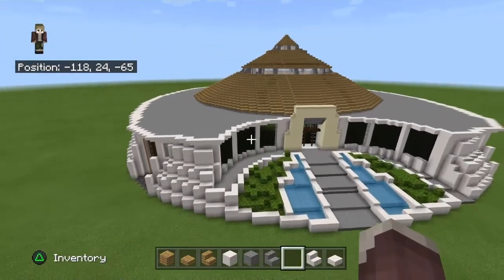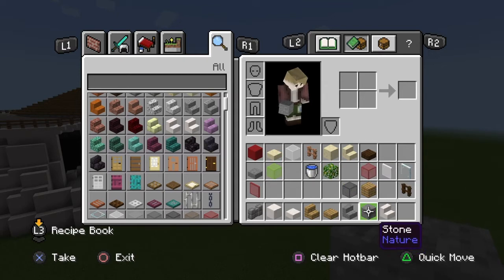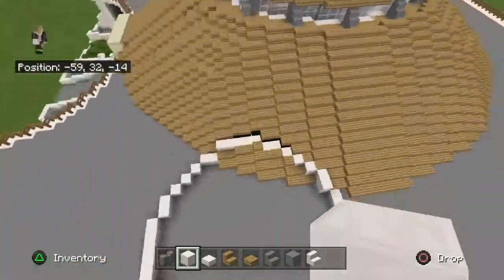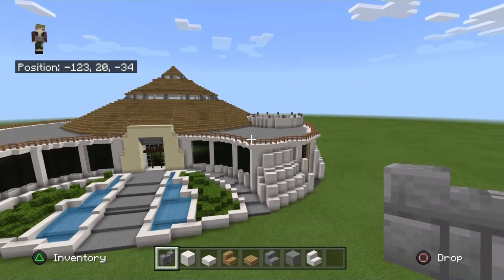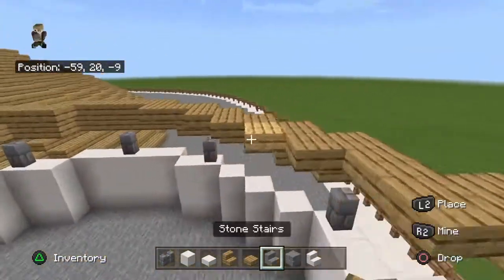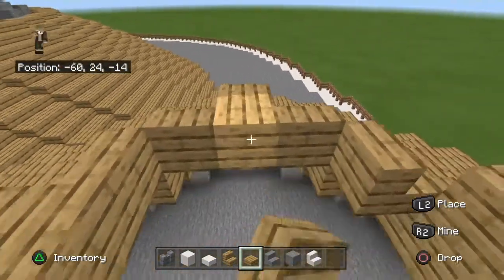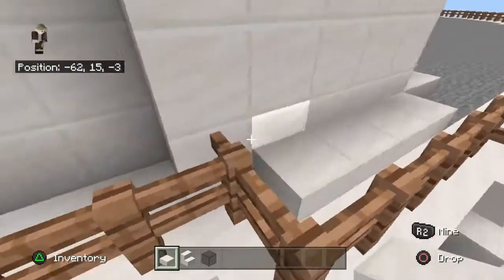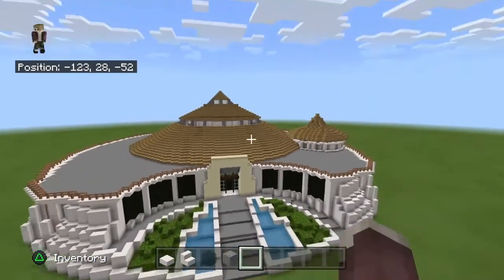How to build your own visitor center pt 4